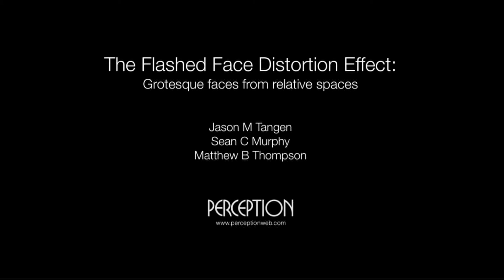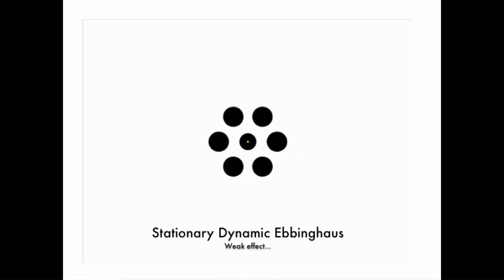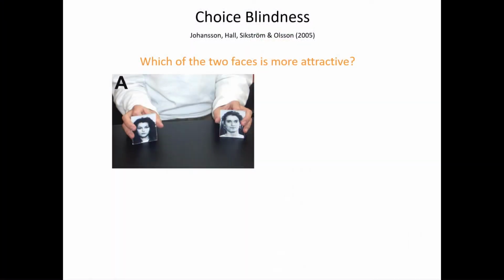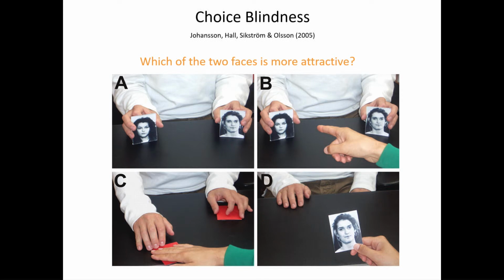Stephen Macknik - Champions of Illusion - G4G13 April 2018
A presentation on The Best Illusion of the Year Contest, which is in its 13th year. We have chronicled the science behind the illusions in our new bestselling book: Champions of Illusion.